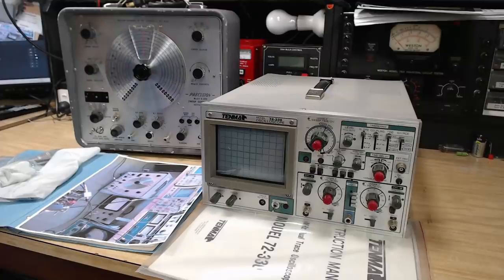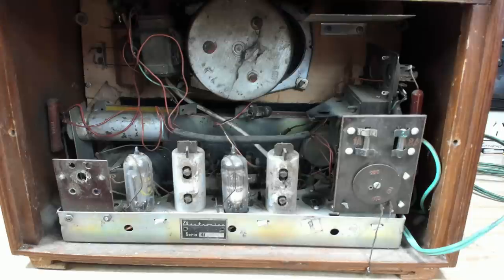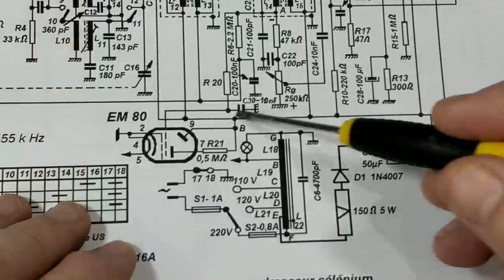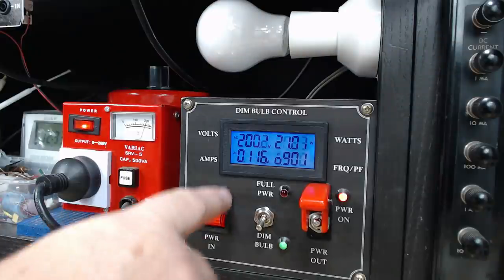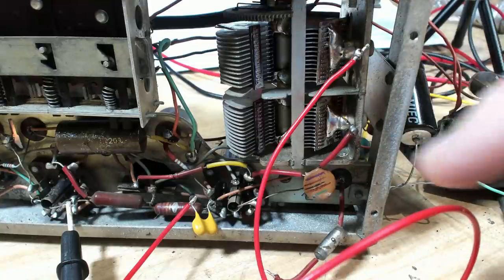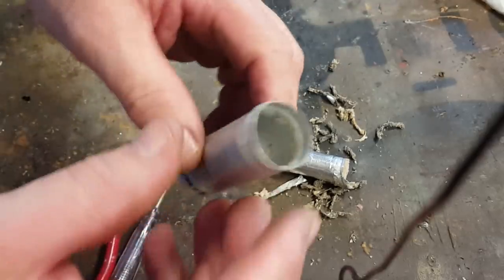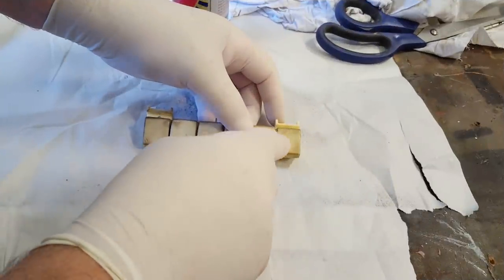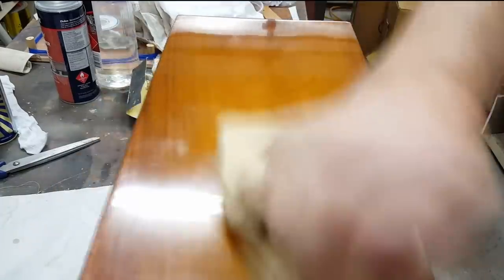Carmen 2 1963 radio from Romania - Restored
My friend sent this radio over to me from Germany, it was built in Romania in the 60s when Romania was under communist rule. It has some unusual quirks that make it dangerous to the unwary. It's cheap but nicely made, I'll see if I can make it work again.